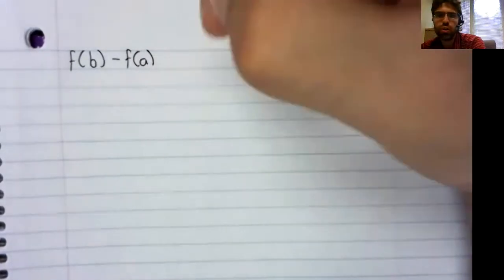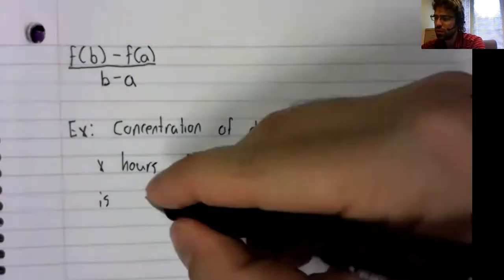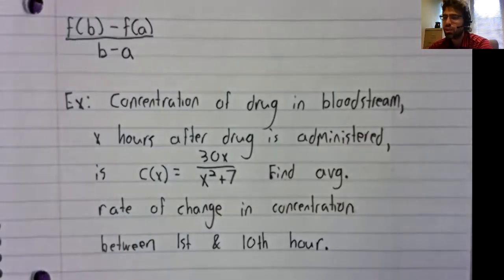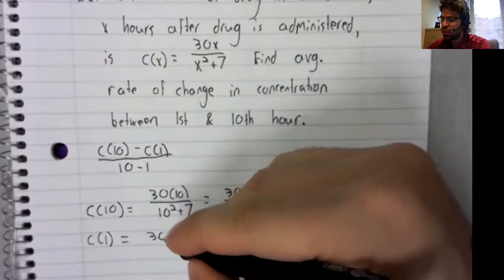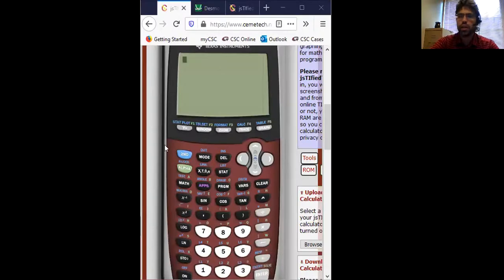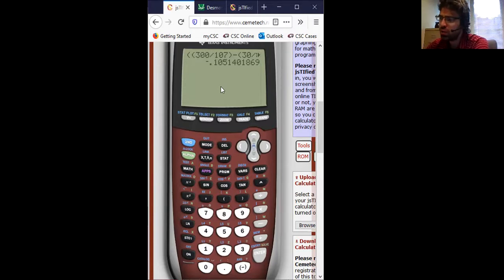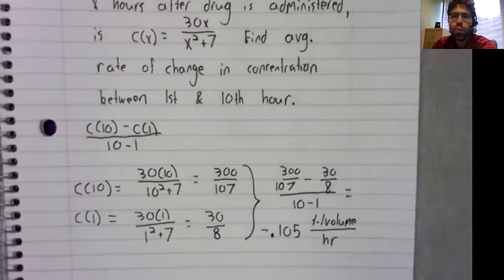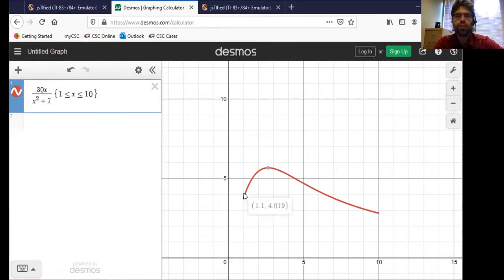CA Average rate of change example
In this video, we'll do an example with the average rate of change formula.